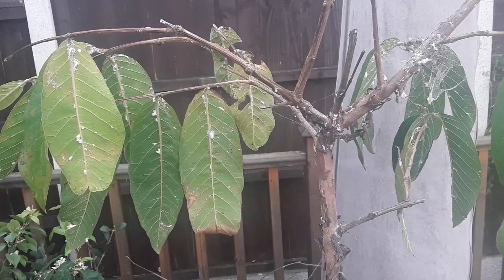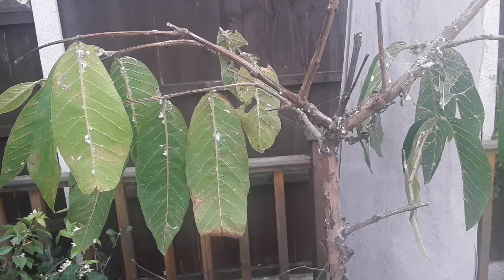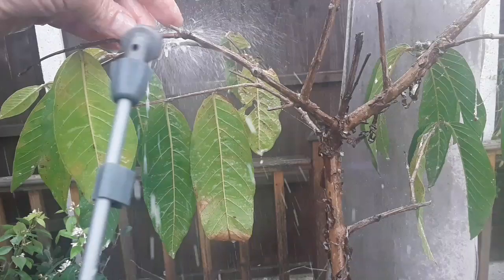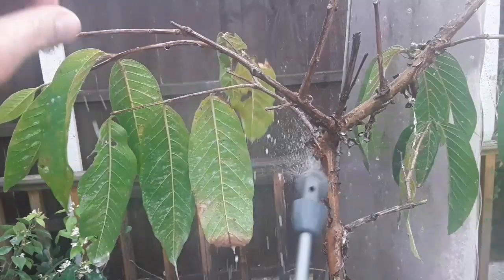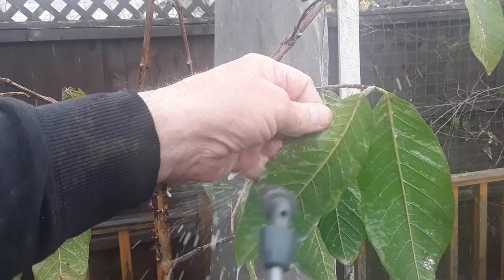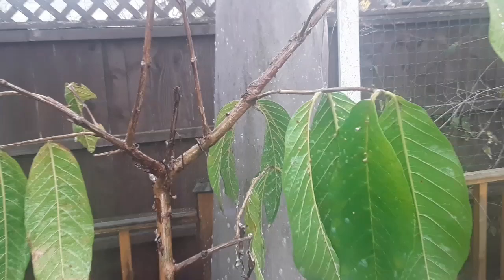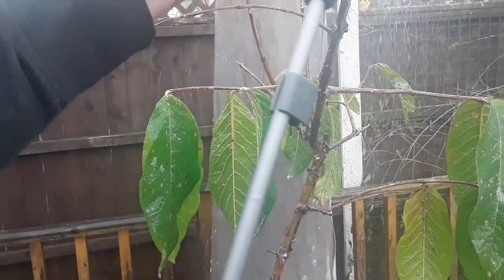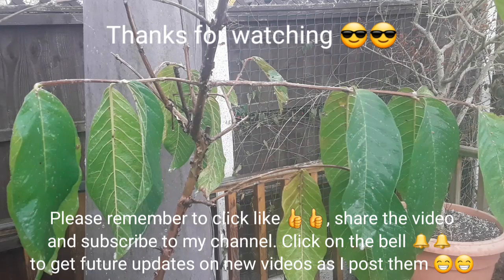Massive mealy bug infestation on my tallest tropical guava to deal with 🙄🙄